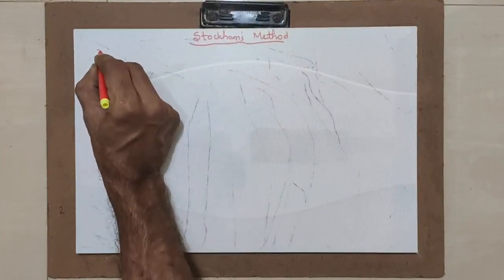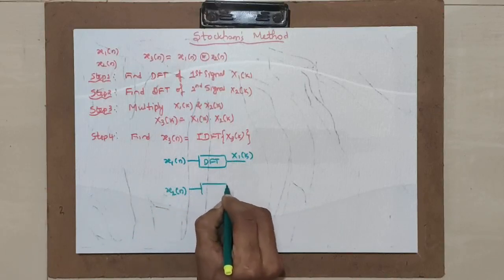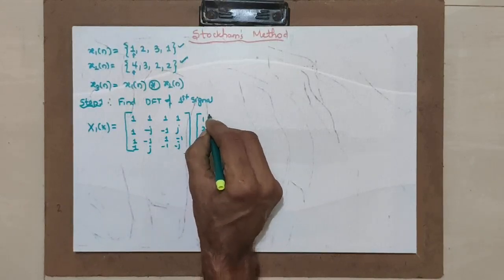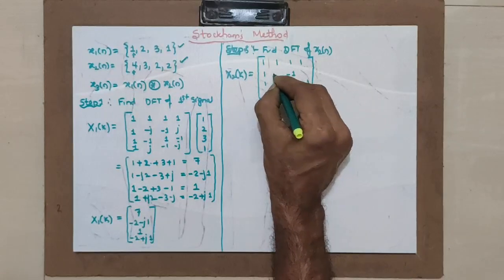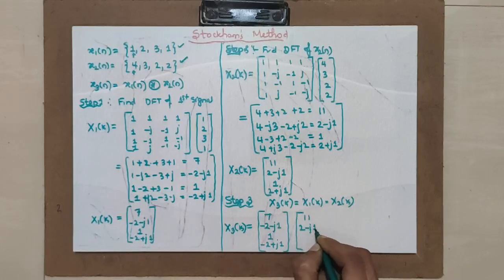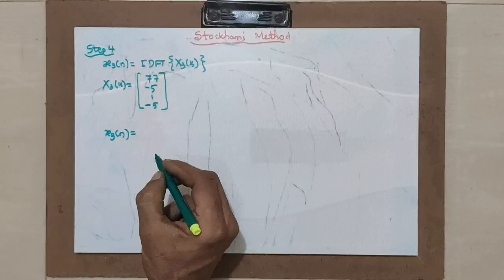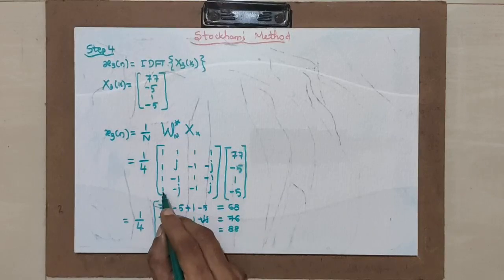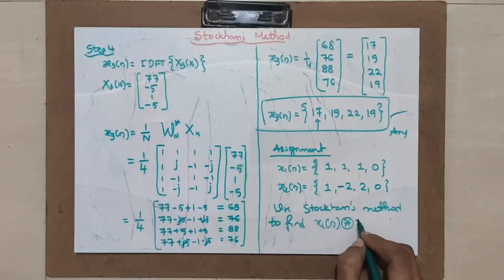DSP Module1 Class-11 Stockham's method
Explains Stockham's method to find circular convolution. A numerical example is solved